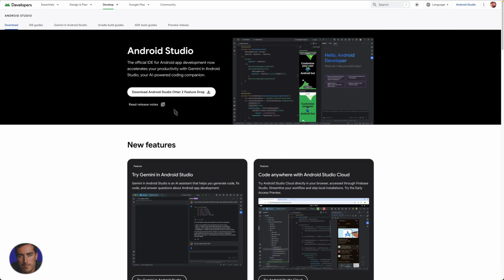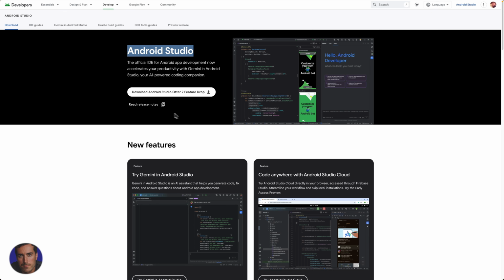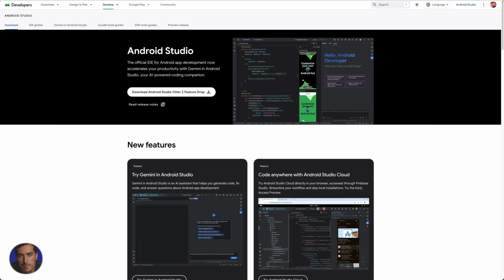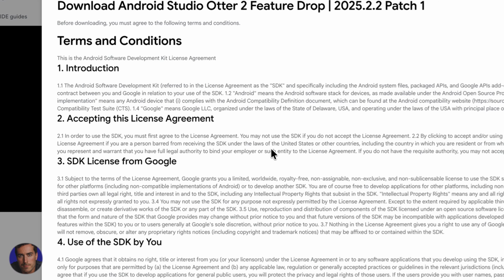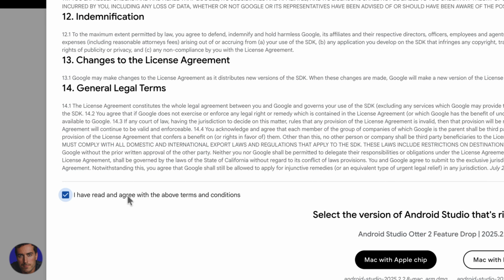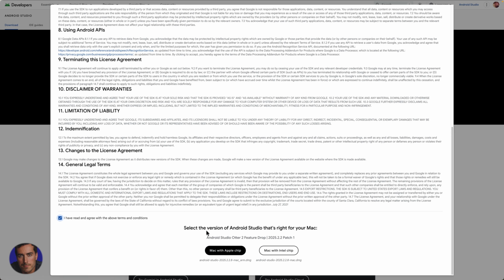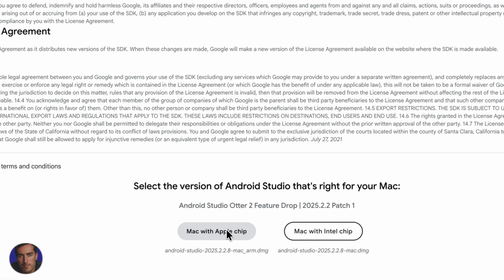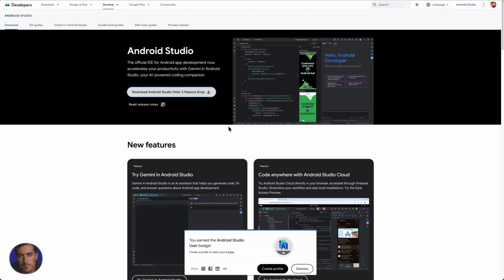How to Download Android Studio (Official Google IDE | Developer Install)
Learning how to download Android Studio is essential for anyone looking to develop Android applications. This video provides a straightforward guide to help you get started quickly.

Timestamps:
0:00 - Introduction
0:18 - Downloading Android Studio
0:55 - Final Thoughts

▬▬▬▬ Links & Resources ▬▬▬▬

▬▬▬▬ Video Transcript ▬▬▬▬

Hey there, it’s Matt! In this video, I’m going to show you how to download Android Studio.

We start off on the main Android Studio download page, which you can find I’ll also drop the link in the description below so you can easily click it and skip any searching.

Once you’re on the download page, you’ll see a big white button that says “Download Android Studio.”

It’s important to scroll to the bottom of that page and confirm that you’ve read the terms. This step is necessary to proceed with the download.

Now, the site will automatically detect your operating system. In my case, I’m using a Mac, so it recognized that right away.

If you’re on a Windows machine, it will identify that too. Since I have an Apple chip instead of an Intel chip, I’ll select the option for Apple silicon.

Once you make your selection, the download will start instantly. You might see a pop-up in your browser indicating that the download is in progress.

I’m using Google Chrome, and the file will go straight to my downloads folder. That’s where you’ll find the installer once it’s finished downloading.

I hope you found this quick guide on how to download Android Studio helpful!